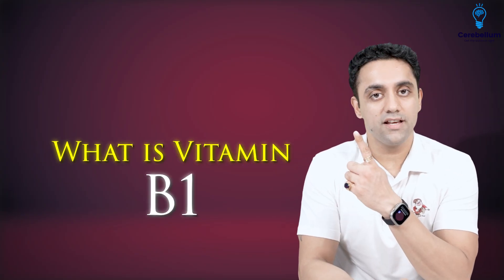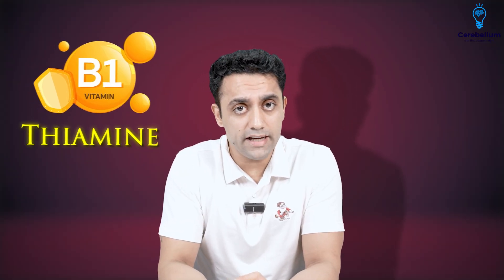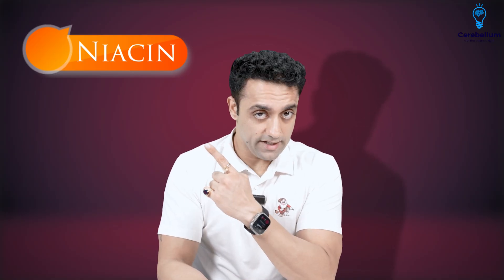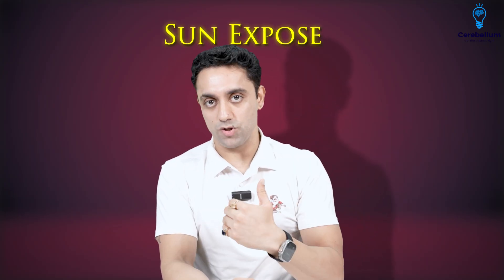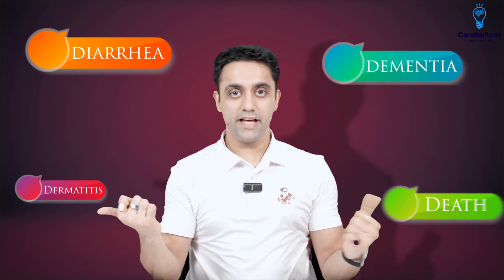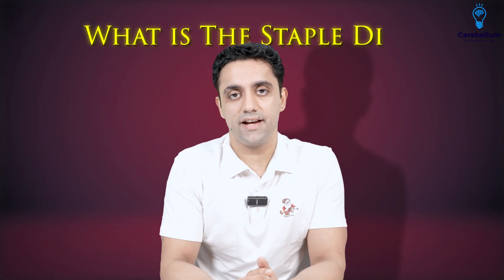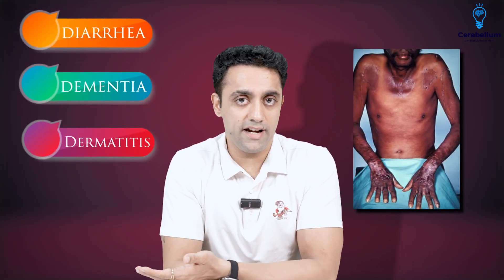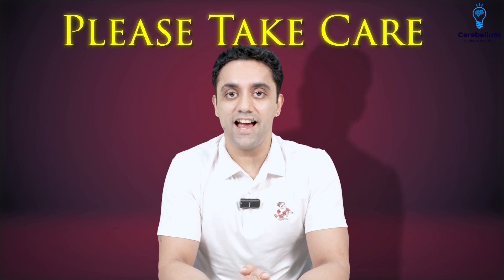High-Yield Vitamin B Topics for NEET PG & INICET Exams By Dr. Anand Bhatia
Welcome to Pediatrics by Dr. Anand 🌟

In this short but high-yield session, we cover the Vitamin B Complex — one of the most important topics for NEET PG, INI CET, and FMGE exams.
What you’ll learn in this video:
✅ Vitamin B1 (Thiamine) deficiency – Beri-Beri, Wernicke’s encephalopathy
✅ Vitamin B2 (Riboflavin) deficiency – Cheilosis, Corneal vascularization
✅ Vitamin B3 (Niacin) deficiency – Pellagra (4 D’s: Diarrhea, Dementia, Dermatitis, Death)
✅ Vitamin B5, B6, B7 – key clinical features
✅ Image-based question: Casal’s Necklace in Pellagra
✅ Mnemonics, clinical pearls, and exam-focused discussion
This is a must-watch revision video for NEET PG exam for Indian medical students.
👉 Stay till the end for motivational quotes & confidence boosters from Dr. Anand 💡